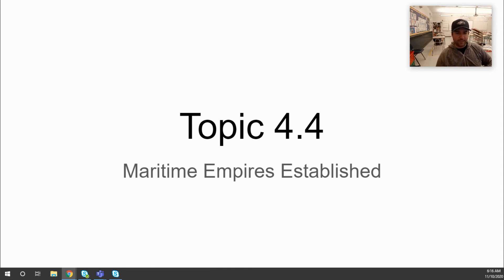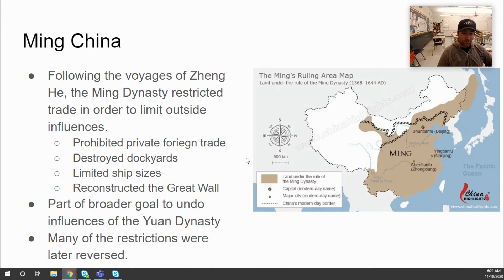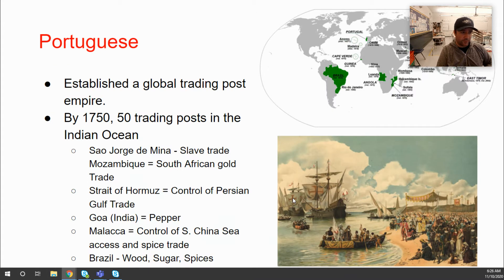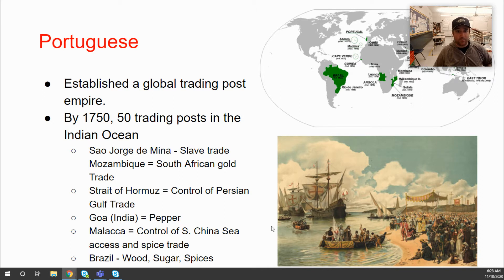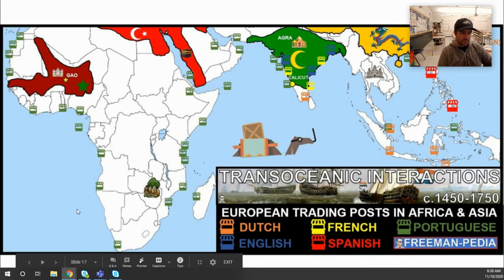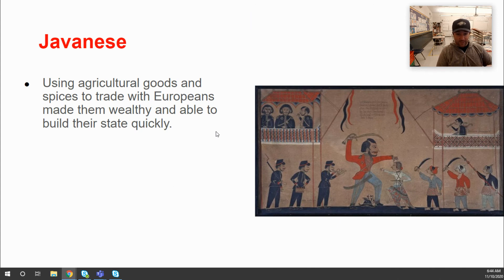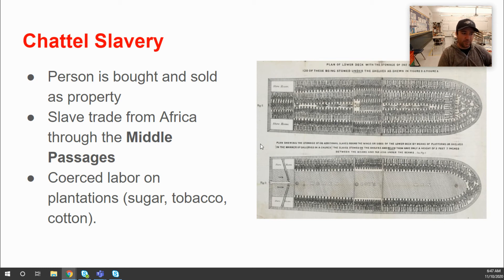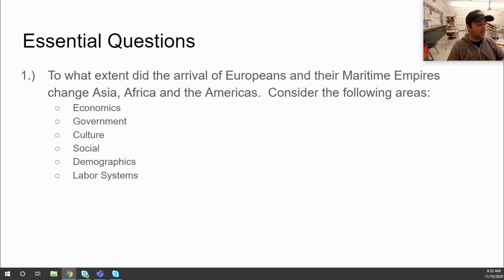Topic 4.4 - Maritime Empires Established